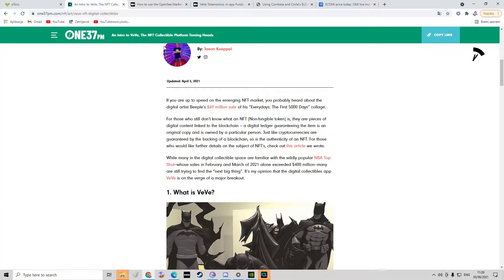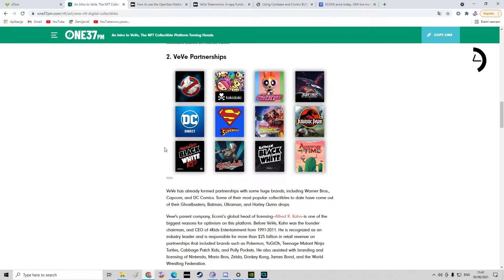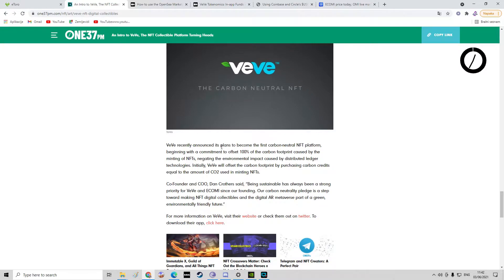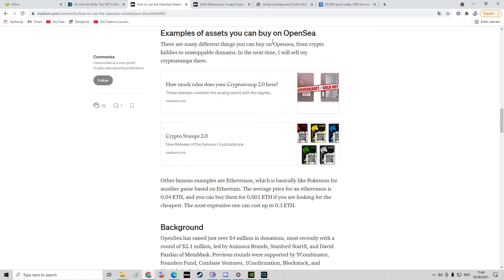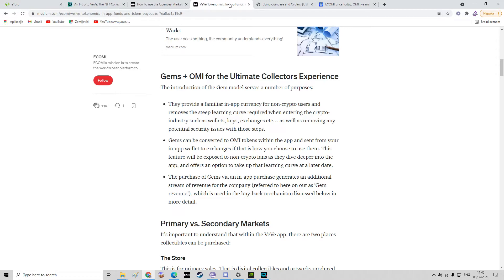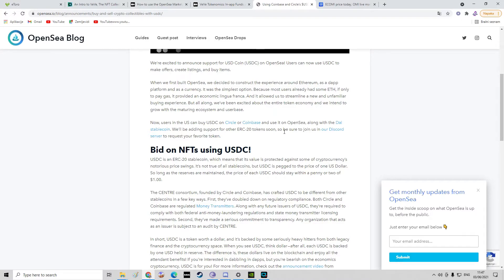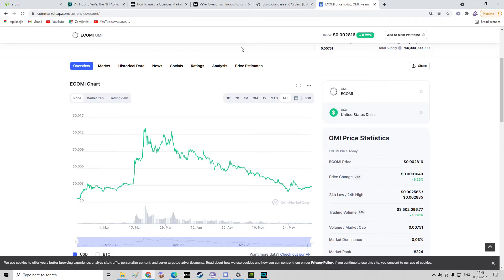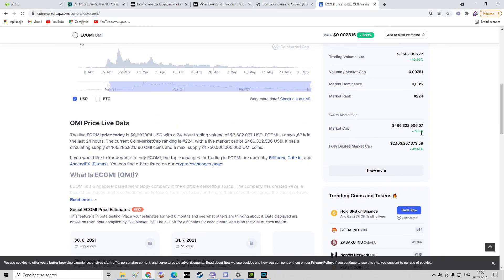VEVE NFTs Platform VS OpenSea Marketplace - Utility and Differences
VE-VE is an app-based marketplace for premium licensed digital collectibles. With VE-VE, users can obtain common, rare, or one-of-a-kind digital collectibles, customize and showcase them in the virtual showrooms, as well as buy, sell or trade collectibles with other VE-VE users - all from the palm of their hand.”

VeVe's Augmented Reality makes it so that you can take a photo with your favorite collectibles. With their AR feature, you can scan your surroundings and tap on your phone to drop your digital collectible on any flat surface. You can then move, rotate and scale your collectibles and text them to your friends and family, or post them on your favorite social media channels.

OpenSea is the first (and largest) peer-to-peer marketplace for crypto goods (such as eBay for crypto goods), which includes collectibles, game items, and other virtual goods secured by a blockchain. On OpenSea, anyone can buy or sell these items through an intelligent contract.

These goods are digital items that you can collect. These goods can have different categories, and the only rule is that they are 100% digital and tokenized and that they are 100% yours once you pay for them, as the transactions and proof of ownership are stored forever on the blockchain.